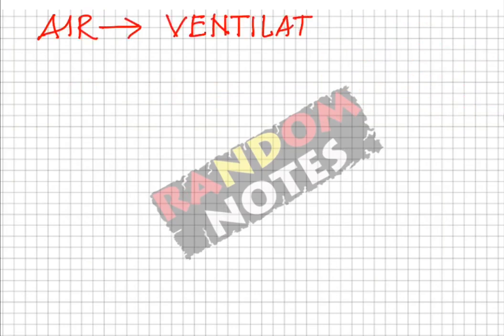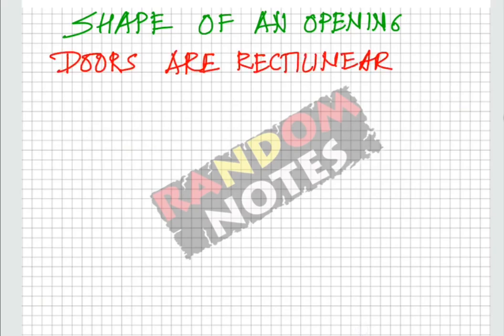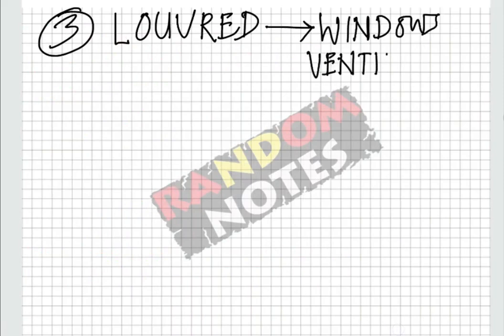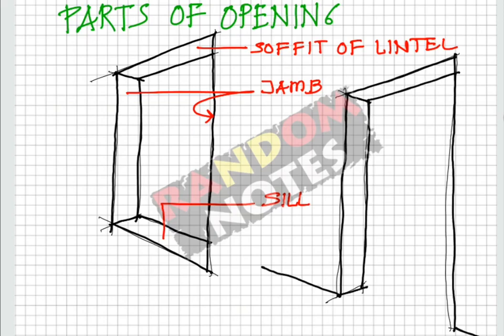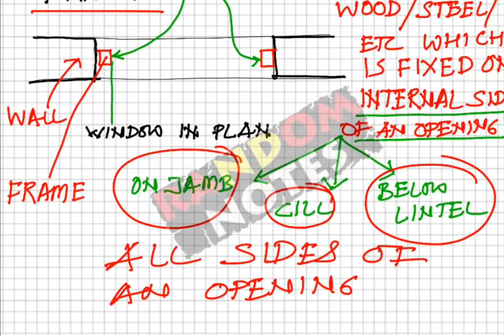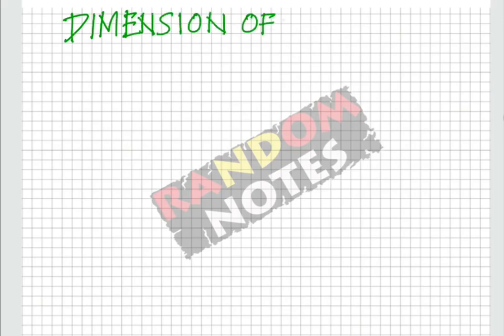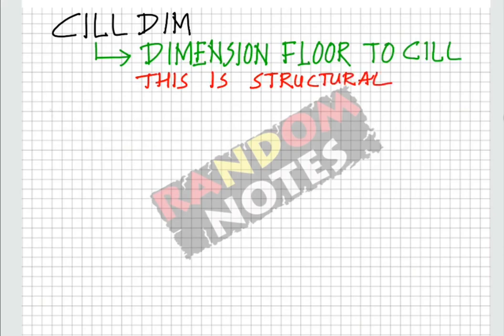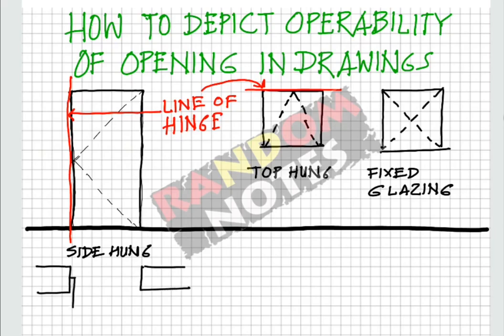DOORS AND WINDOWS- PART-1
The video introduces the topic OPENINGS: In the video I have discussed their categorization, parts and types of dimensions.